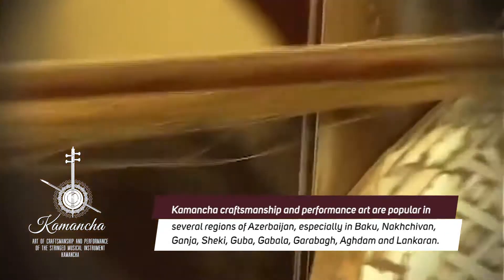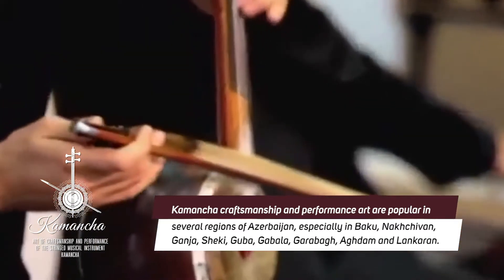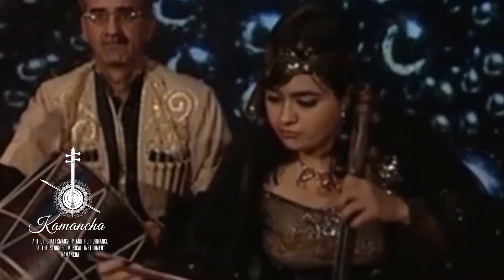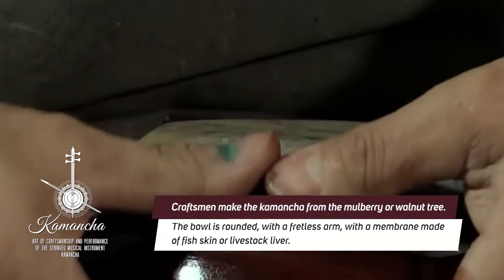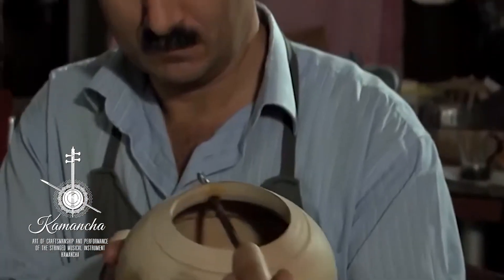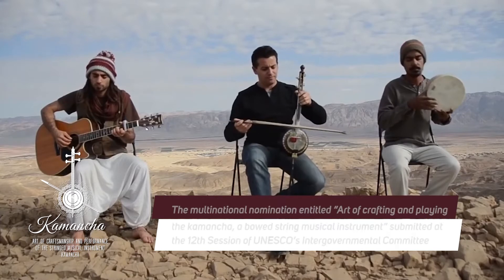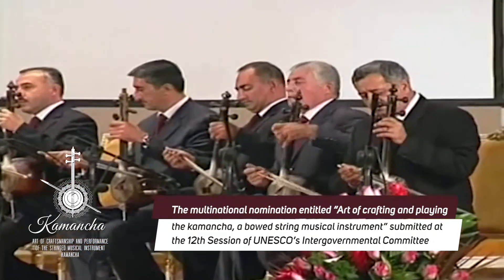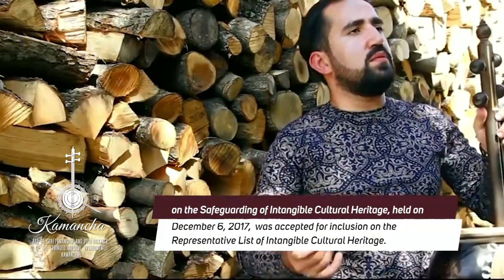Qeyri-maddi mədəni irsimiz: Kamança musiqi aləti